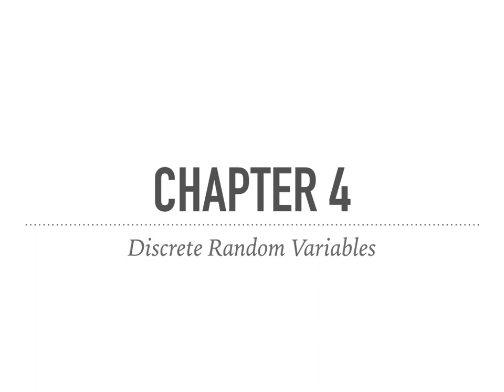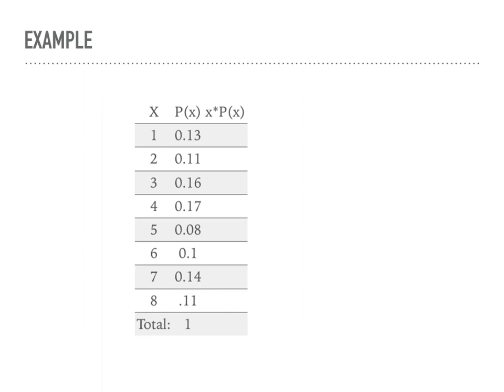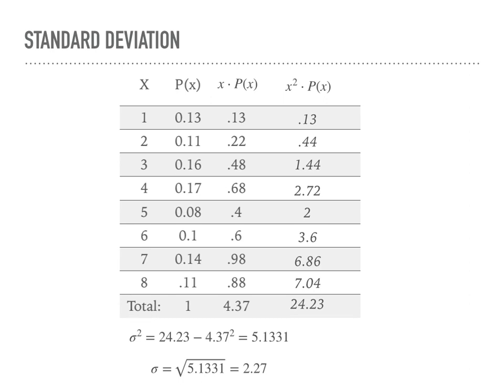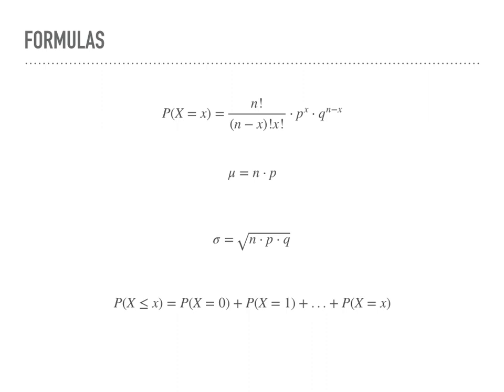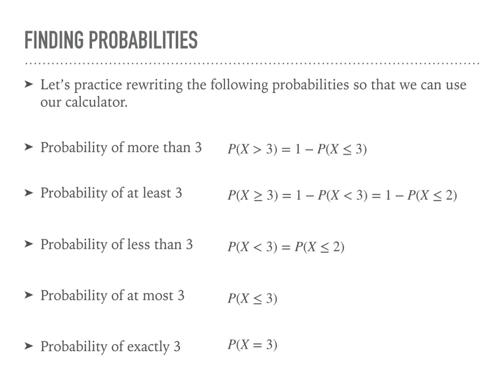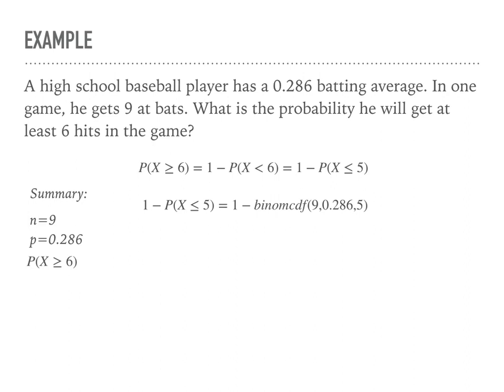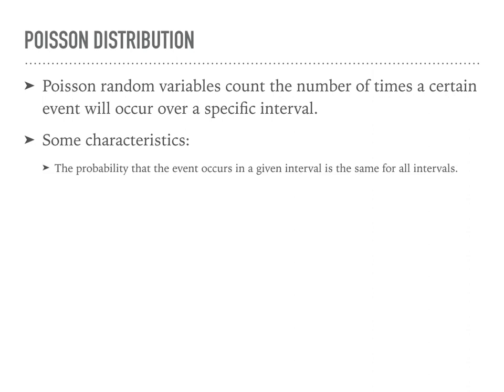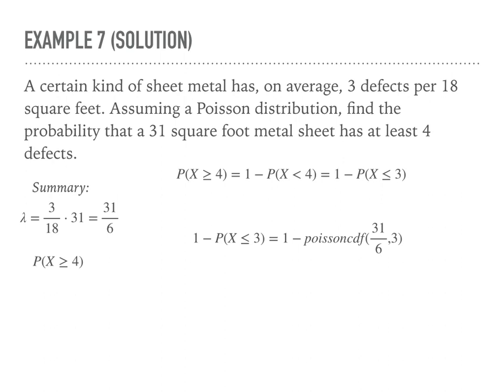Ch 4 STAT 210